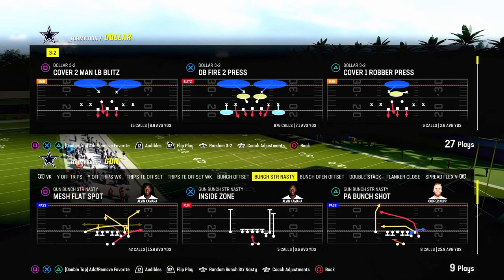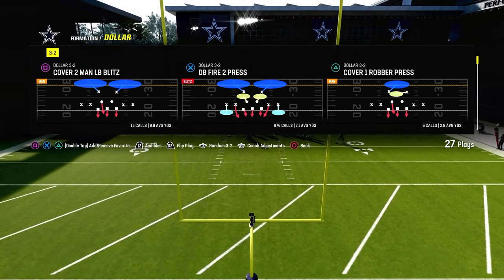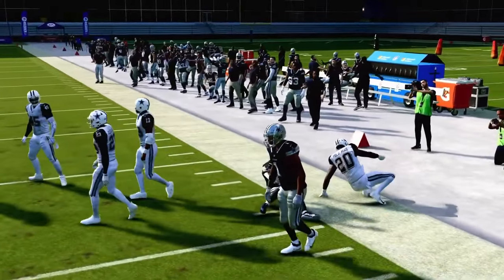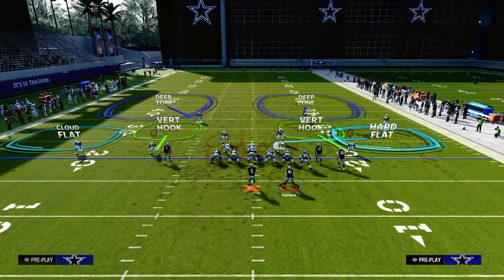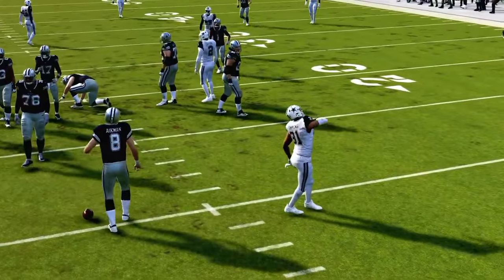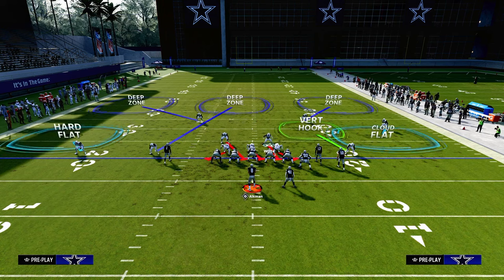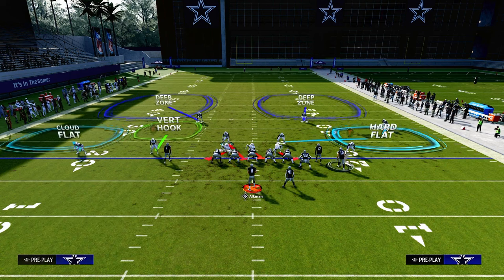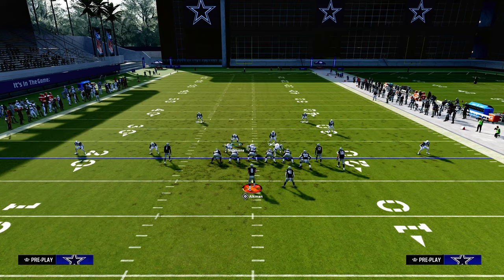Madden 24 Tips - How To Stop The 4 STRONG Offense